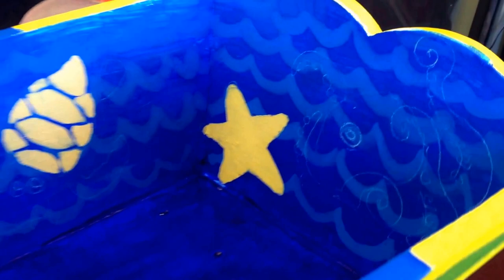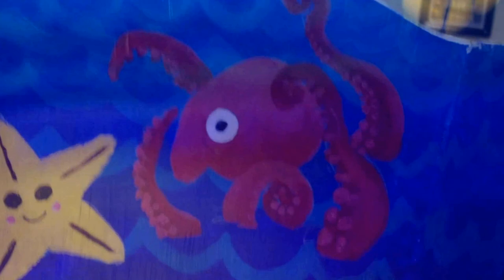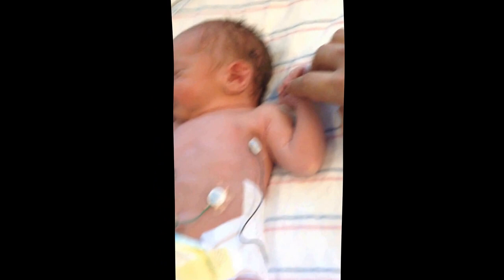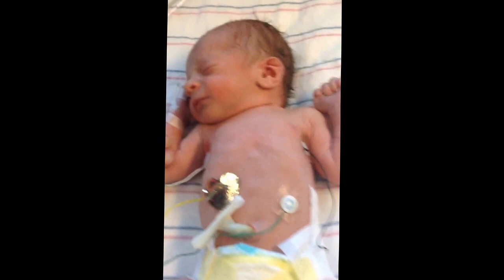Painting and Decorating a baby bassinet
I'm painting and decorating a bassinet / pirate ship for my nephew Captain Oliver